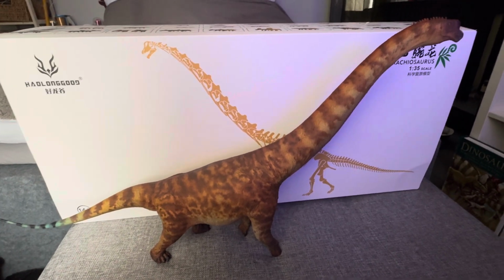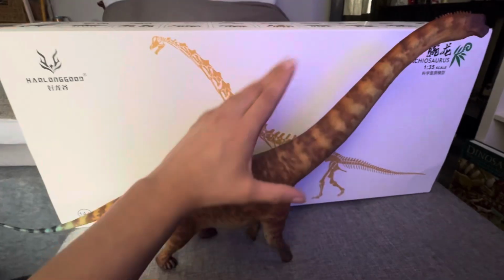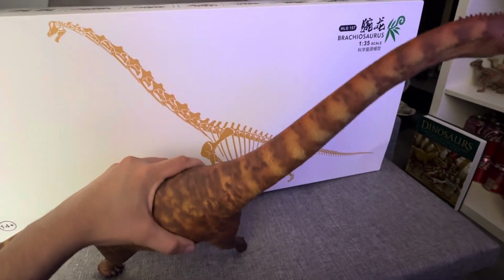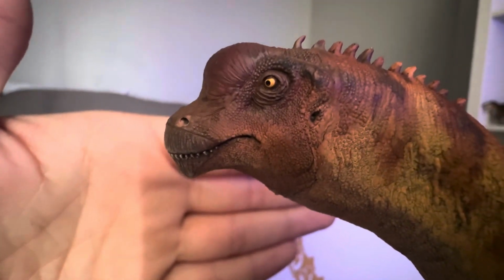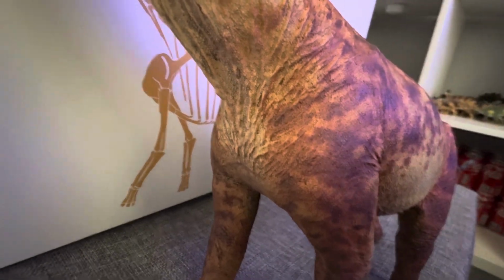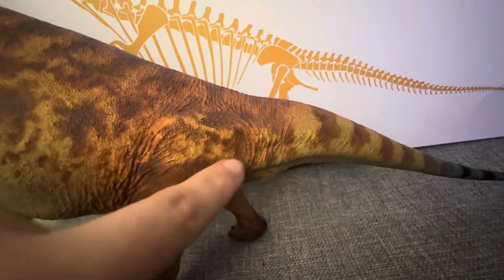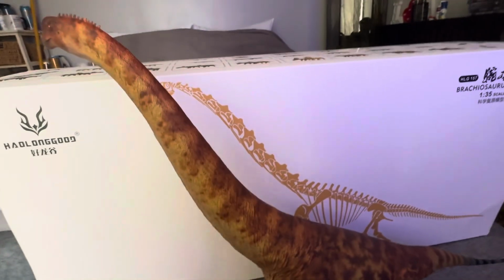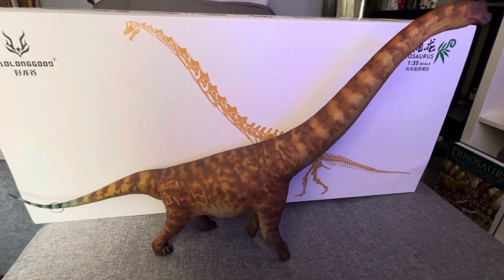Haolonggood 2025 Brachiosaurus 1:35 (Song Wan) Review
This is my review of the absolute beast that is the haolonggood brachiosaurus 1:35 scale my favourite sauropod and favourite dinosaur of all time the size and detail of this figure continues to blow me away this is a must have for any sauropod lover.

Definitely check out @Everythingdinosaurdotcom